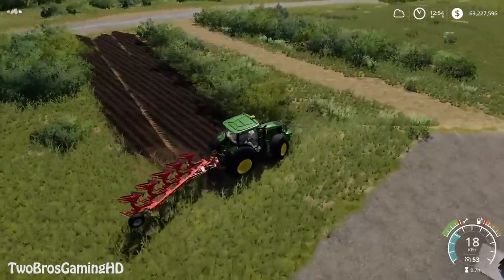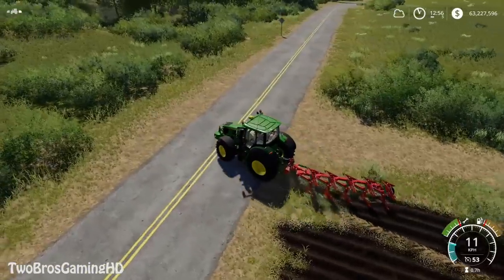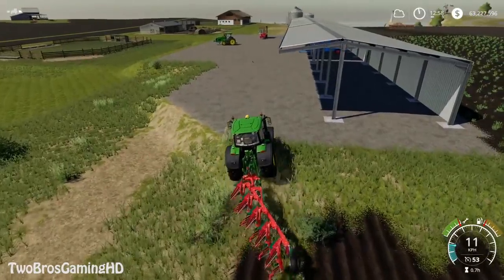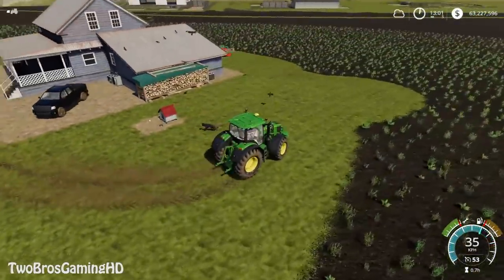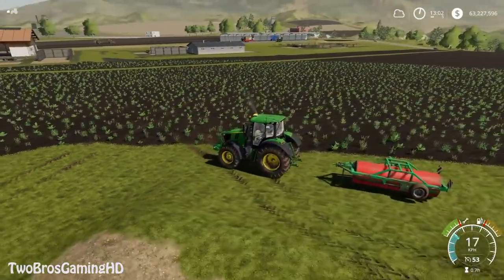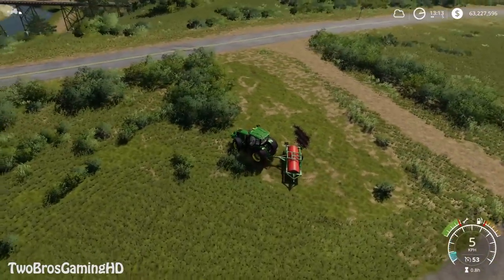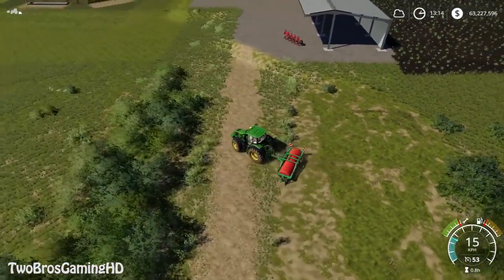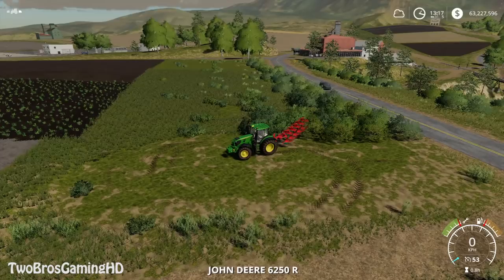HOW TO DELETE & REMOVE BUSHES in Farming Simulator 2019 | THE REAL DEAL | PS4 | Xbox One